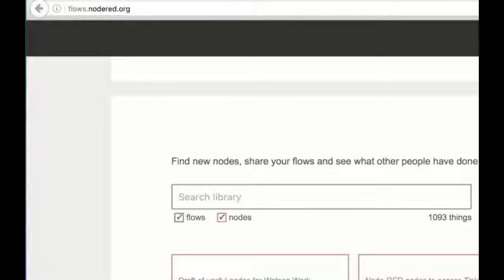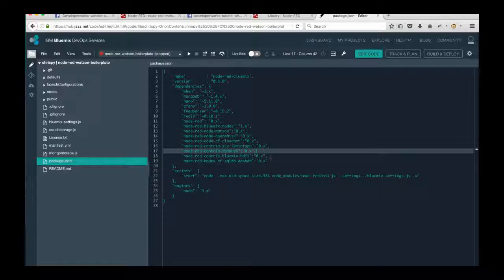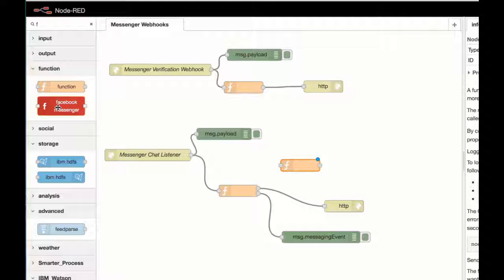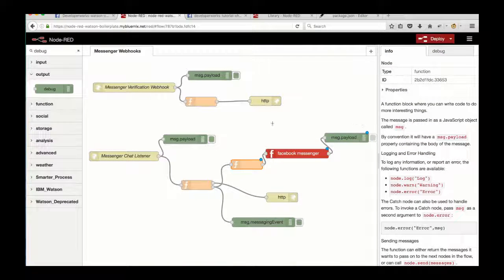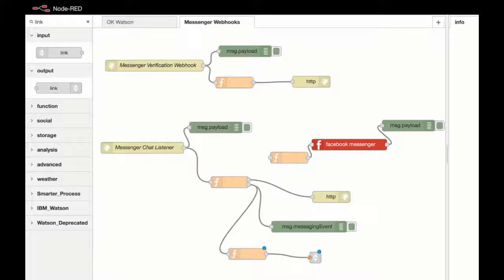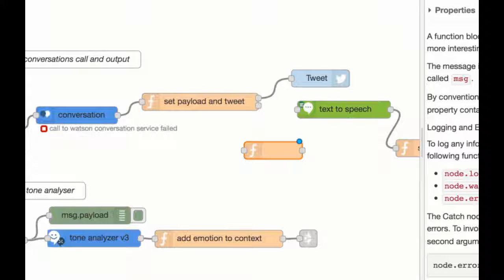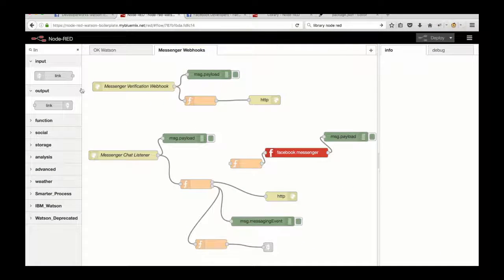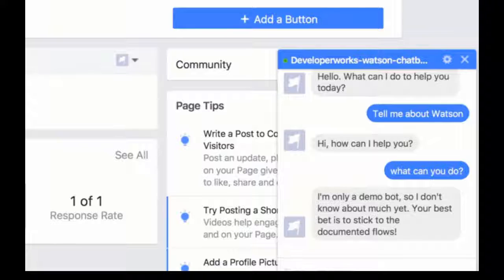Learn Node-RED: Lab 4 Solution Part 2